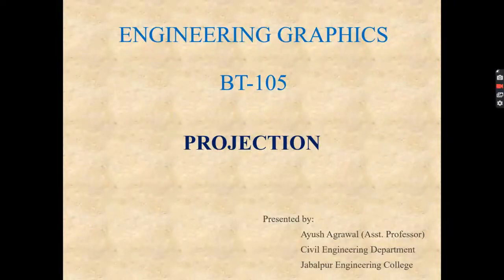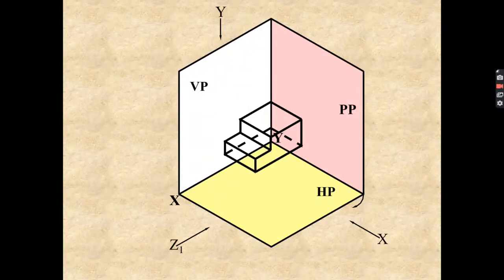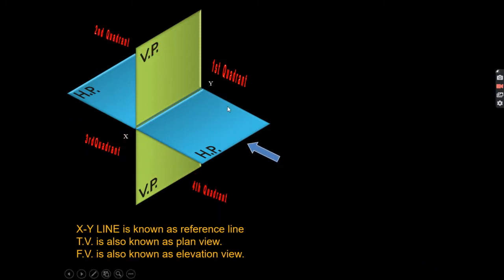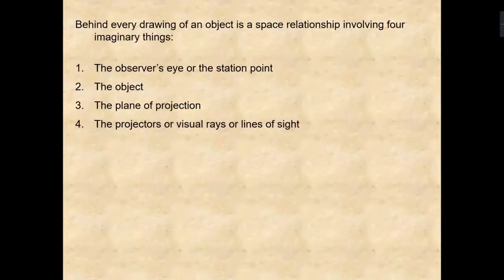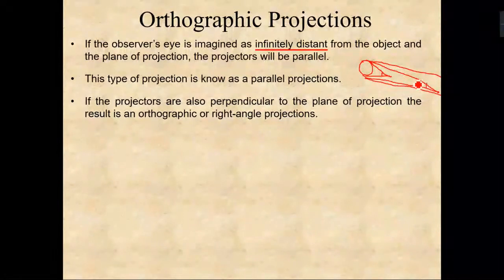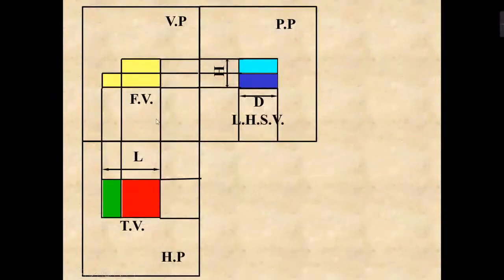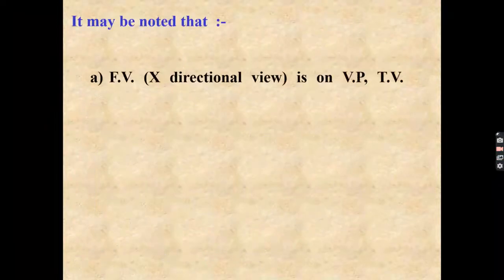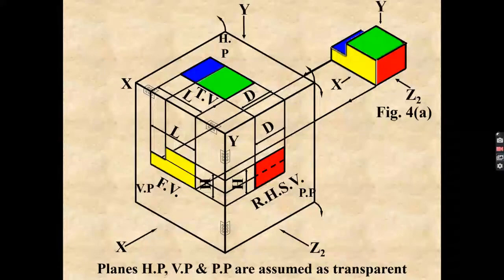Introduction to Projection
Projection, Type of Projection, Orthographic Projection